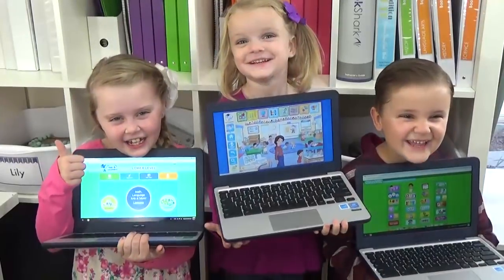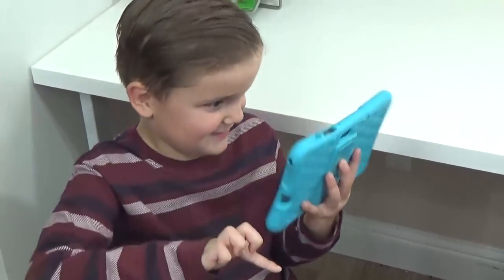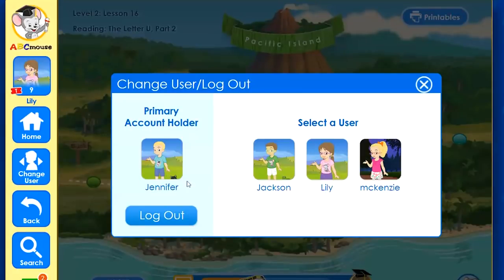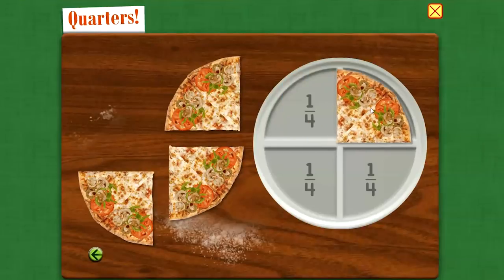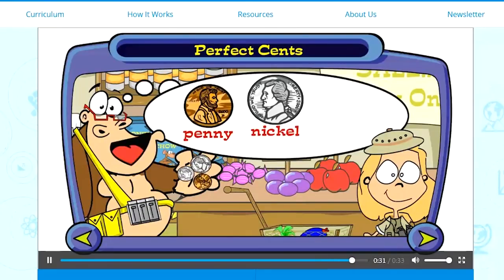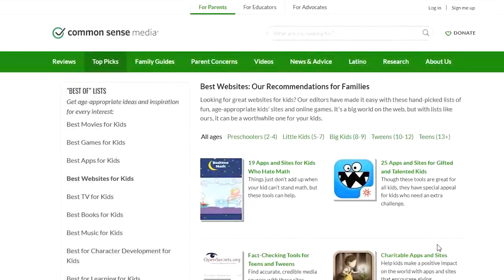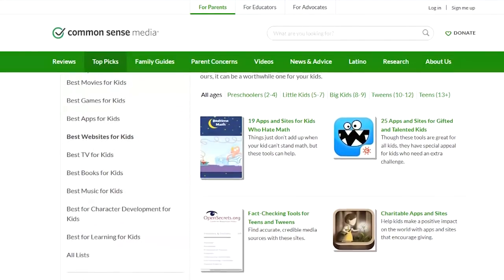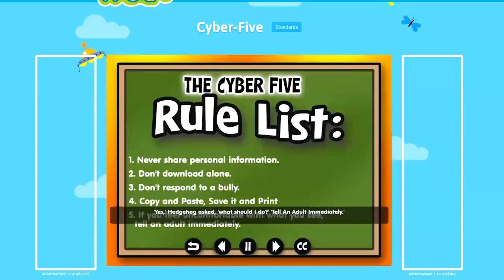Technology in our Home and School || Keeping Kids Safe Online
web cam cover

Want to know how we optimize our YouTube channel to get the most visibility?